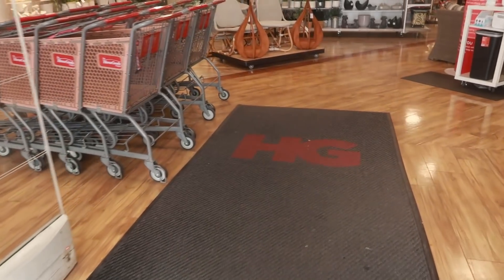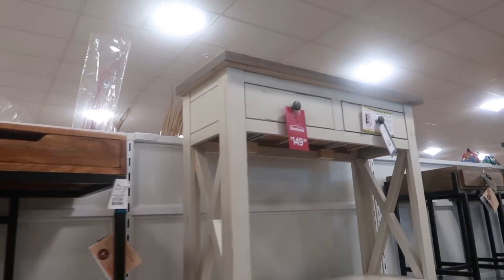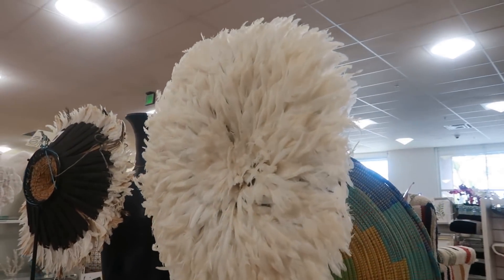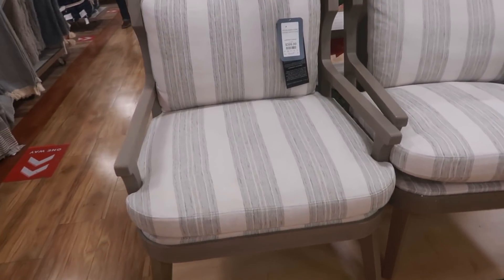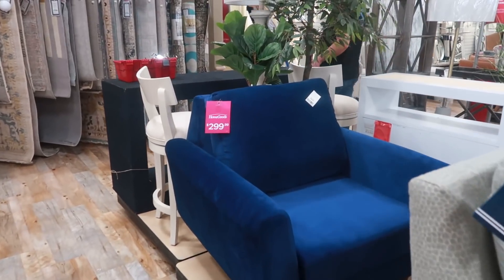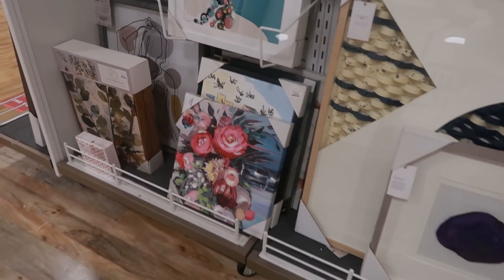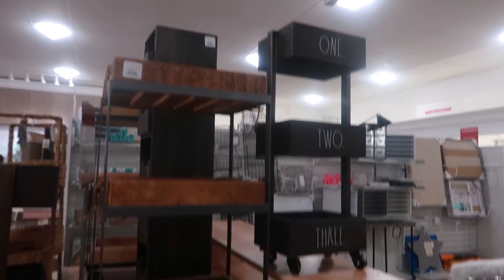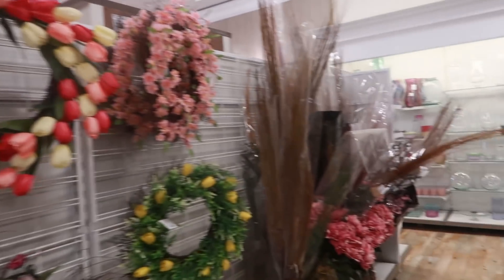HOMEGOODS SHOPPING * BROWSE WITH ME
BUSINESS ADDRESS

PRETTYNFLAWED
P.O.BOX 136